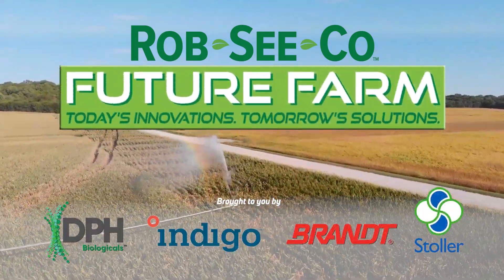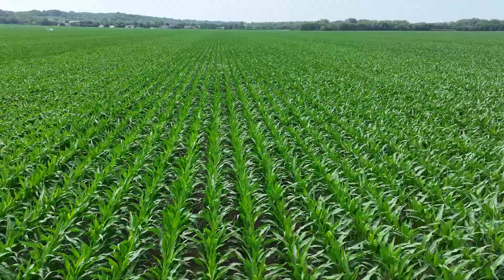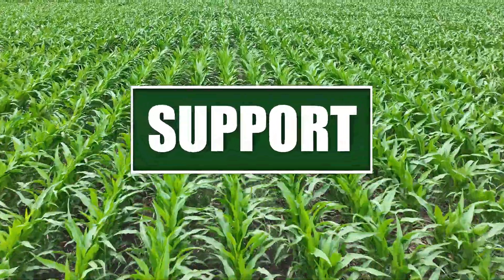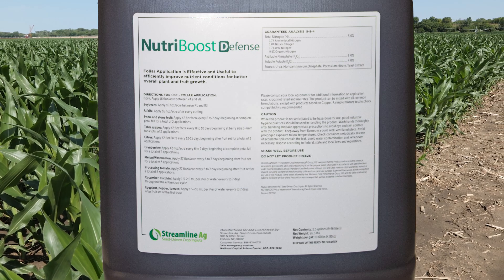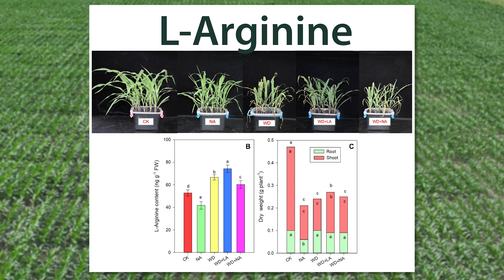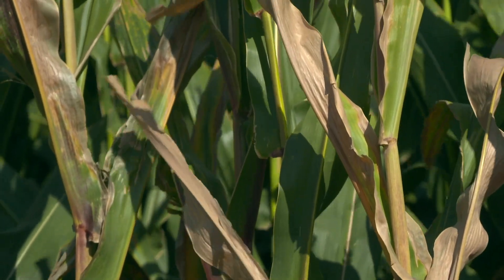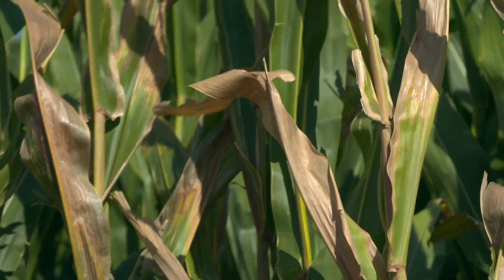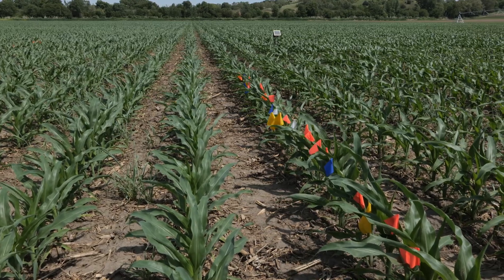Future Farm: Early Foliar Nutrition and Stress Reduction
In this Future Farm clip, Jim Robinson and Todd Claussen discuss the use of crop inputs to proactively protect and defend crops against environmental stressors.